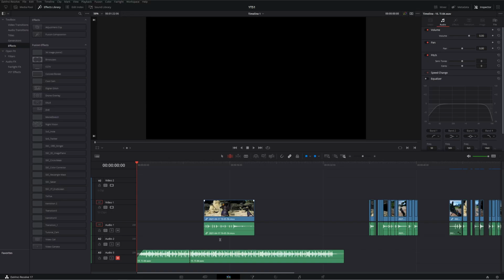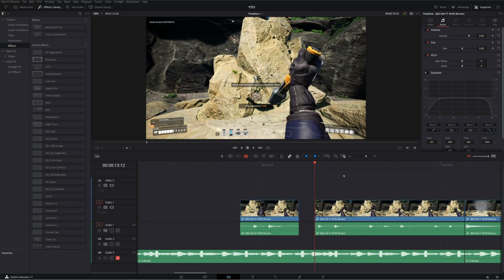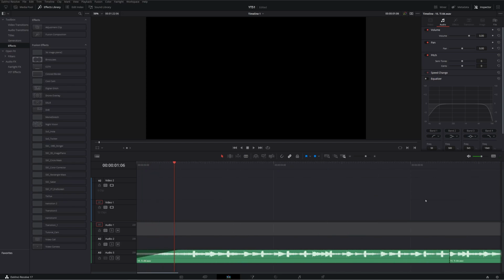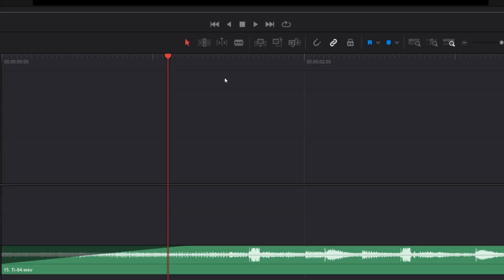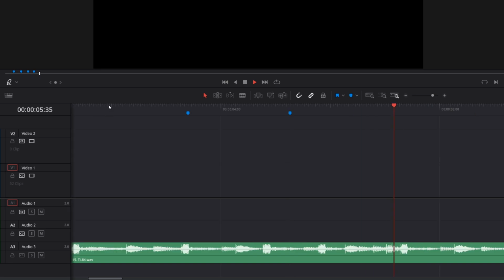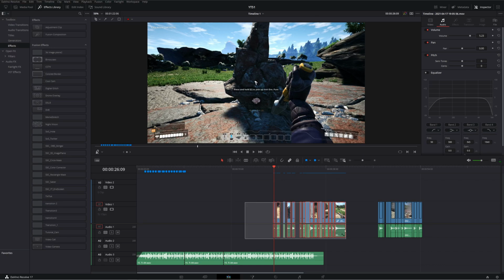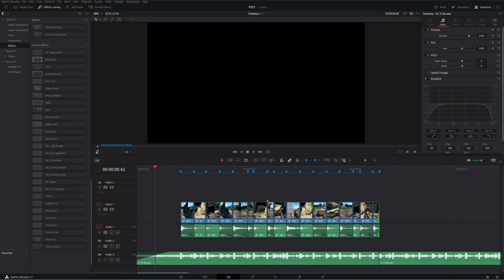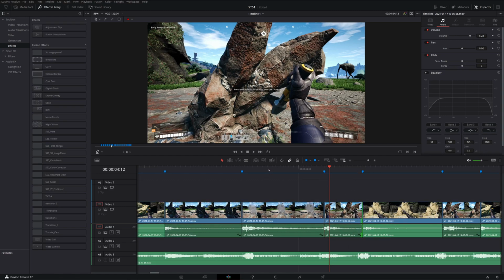My #1 Tip for Editing to the Beat in DaVinci Resolve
Editing to the beat like Welyn is a great way to add energy to an edit or spice up your videos. Here's my method for how to quickly and easily edit to the beat.